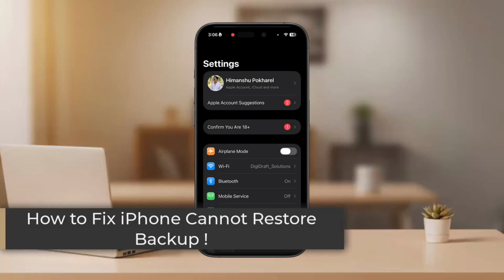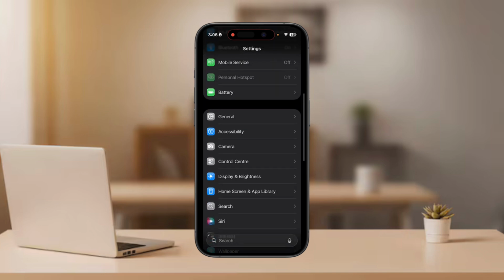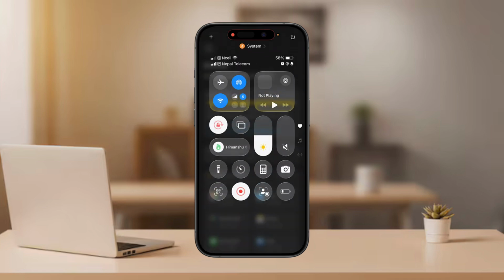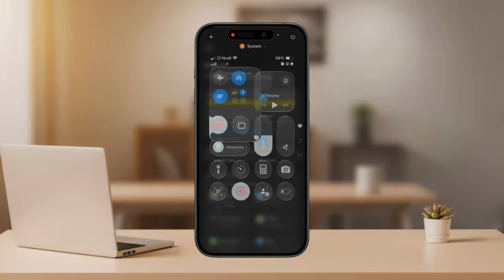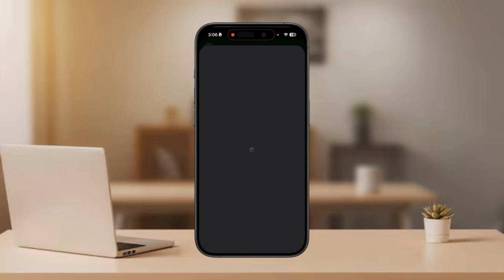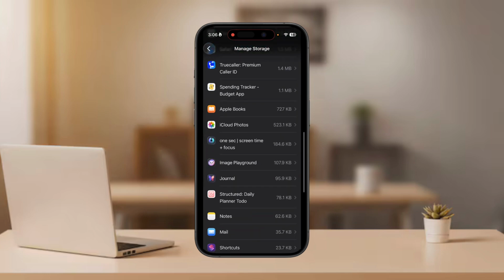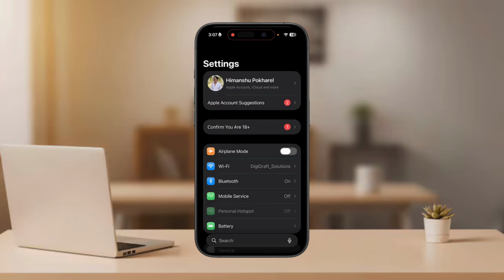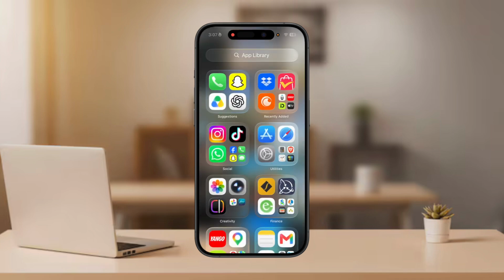How to Fix iPhone Cannot Restore Backup !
If your iPhone says “Cannot Restore Backup,” don’t worry—this is a common issue that usually happens due to network problems, storage limits, or system glitches. In this video, you’ll learn how to fix iPhone cannot restore backup errors so you can successfully restore your iCloud backup.

First, check your internet connection, as a stable network is required for iCloud restoration. Try switching between Wi-Fi and mobile data, and make sure VPN is turned off. You can also toggle Airplane Mode on and off to refresh your connection and improve network stability.

Next, check your iCloud storage and device storage. If your storage is full, the backup may fail to restore properly. Free up space or upgrade your storage plan if needed so your iPhone has enough room to complete the restore process.

If the issue still continues, go to Settings, then General, and open Transfer or Reset iPhone. Tap Reset and choose Reset All Settings and Network Settings. After your device restarts, try restoring the backup again—this often resolves hidden system issues causing the error.